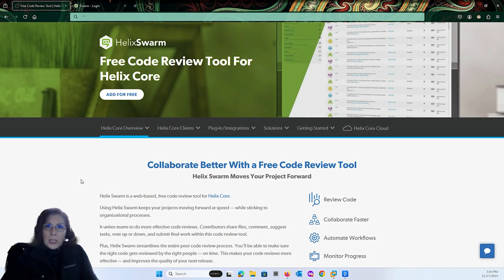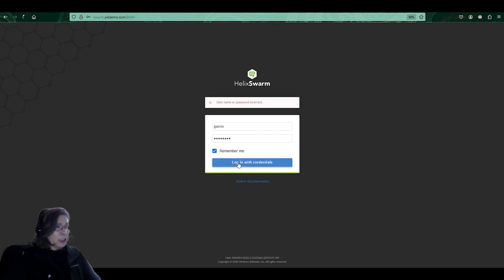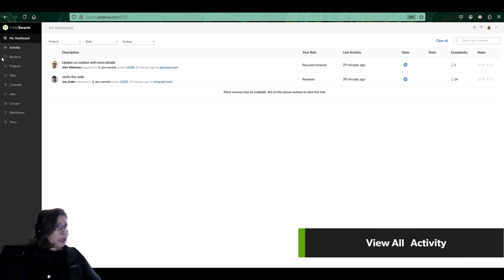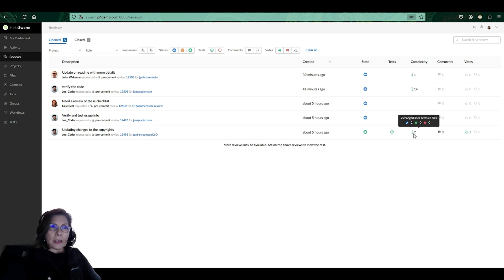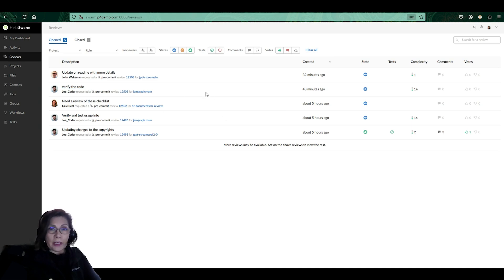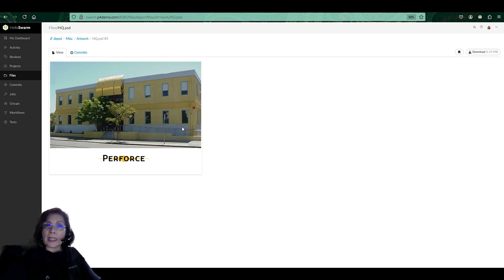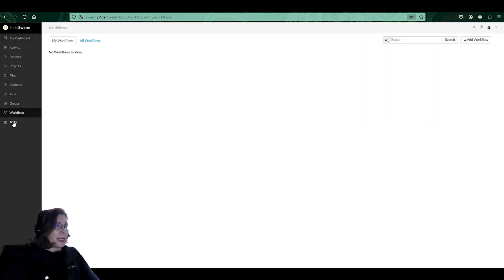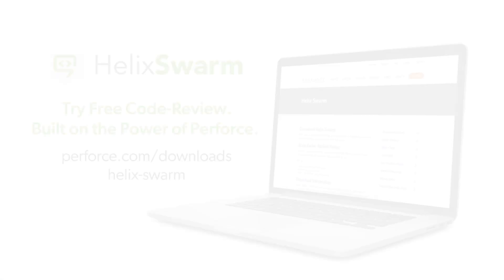Helix Swarm: Getting to Know the Interface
Helix Swarm is a free code review and collaboration tool from Perforce, makers of Helix Core, the industry-standard version control platform. It’s also available free in Helix Core Cloud for accounts with 3 or more users.

Tour Our Popular Code Review Tool with an Expert

Helix Swarm streamlines peer reviews, so the right code is reviewed by the right people, on time, improving code quality for your next release.

Watch this Helix Swarm walkthrough with Jackie Garcia, Senior Solutions Engineer, and see how your team will be able to:

01:03 Log into Helix Swarm
01:21 View the Helix Swarm dashboard
02:31 See all activity
02:46 See comments in reviews with comment threading
04:02 Filter projects with priority reviews
06:41 Customize workflows depending on their preferences
07:44 Integrate into their CI/CD platform

Ready to transform your code reviews?